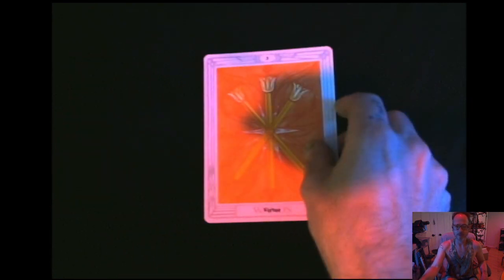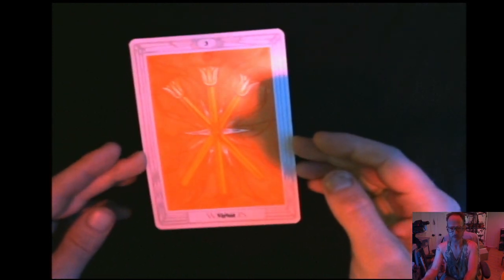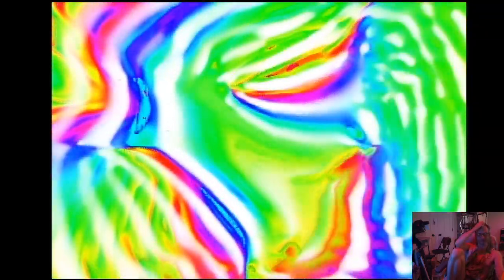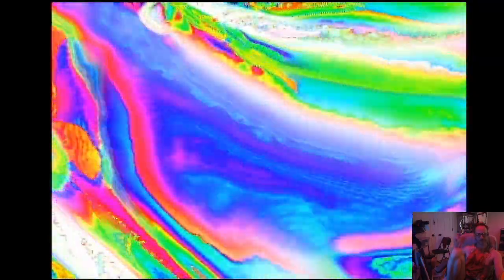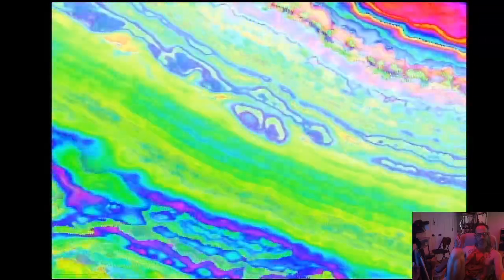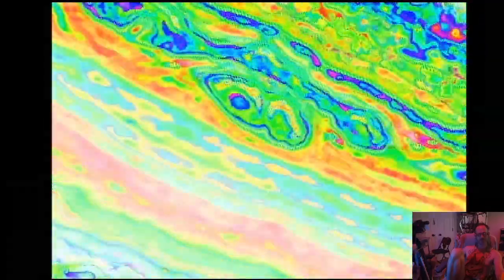Video Synthesis Tarot episode 3: Virtue, The Priestess, Art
Video Synthesis Tarot is a look at how we can learn more about nonverbal visual communication and use this knowledge in real  time video art compositions